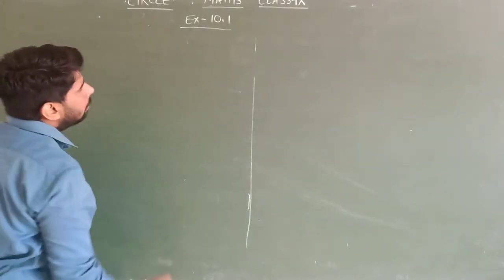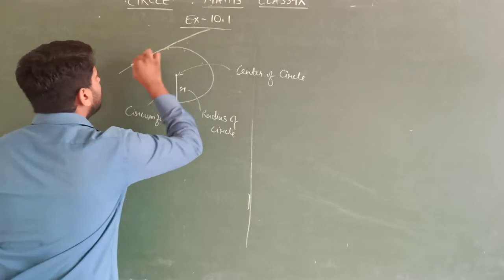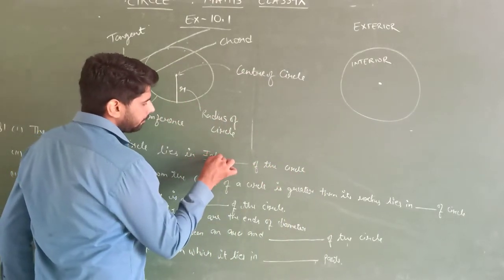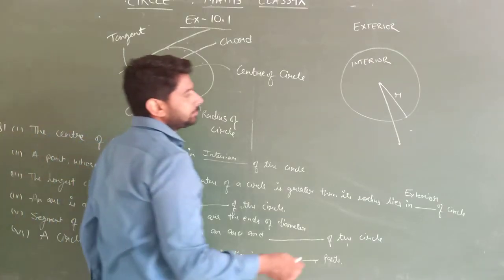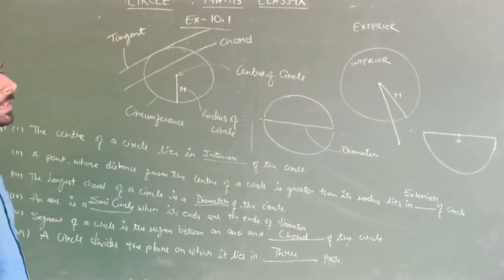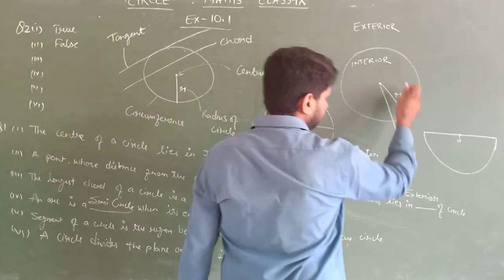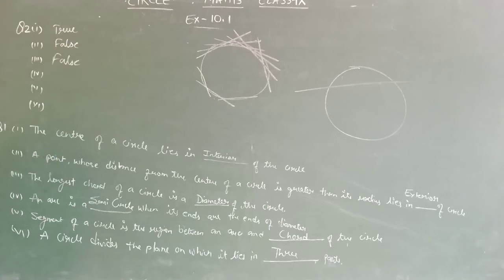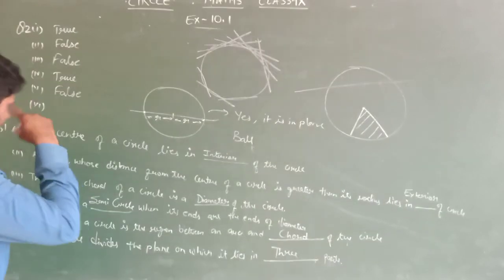Maths Ex 10.1 Class 9 Circle CBSE NCERT Complete Explanation